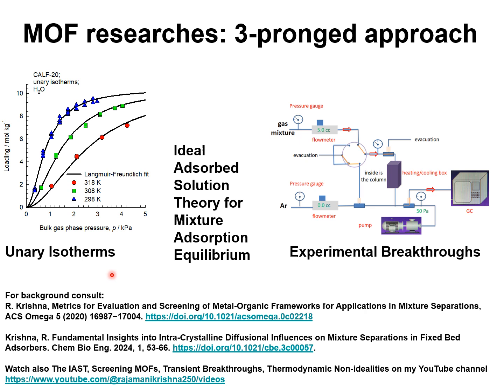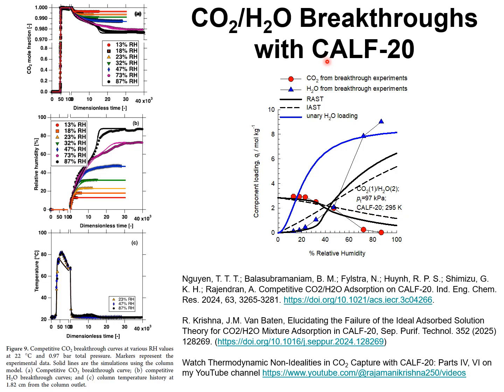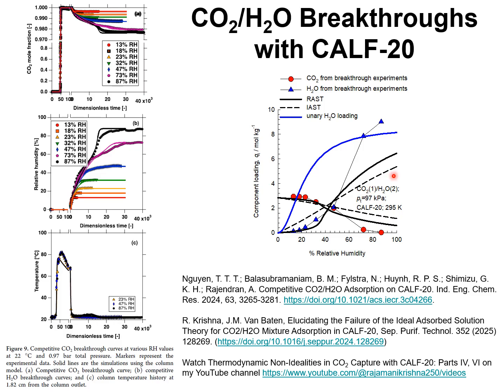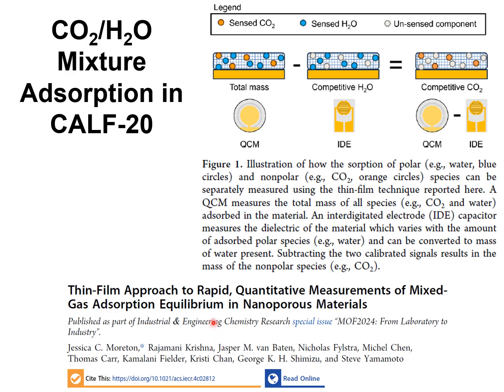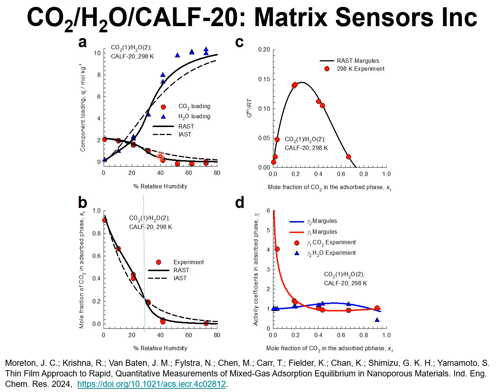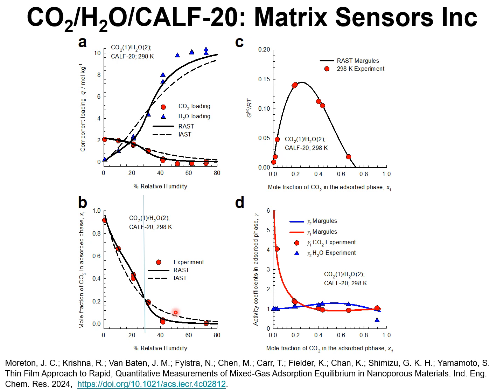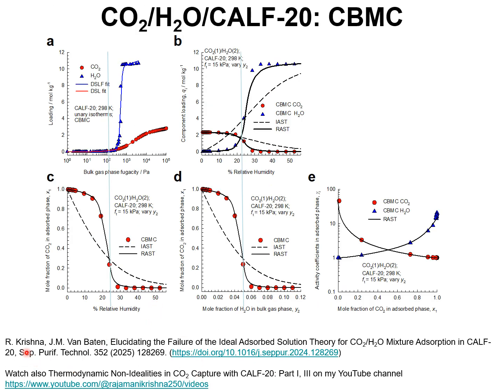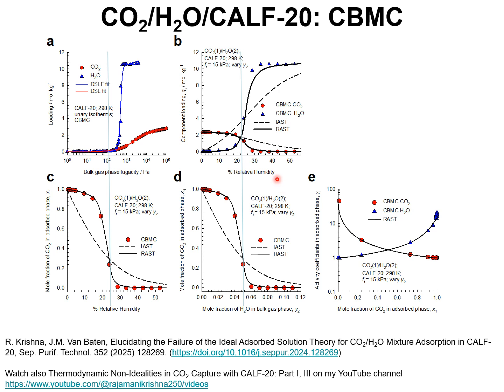Thin-Film Approach to Measurements of Mixed Gas Adsorption Equilibrium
Nanoporous adsorbent materials are a key part of many industrial processes, including the rapidly-expanding carbon capture industry. Development of advanced sorbents requires an assessment of the sorbent’s performance under mixed-gas conditions. Existing measurement techniques tend to be slow, material-intensive, and have limited ability to measure competitive mixed-gas sorption. In a paper authored by researchers from Matrix Sensors Inc, San Diego, with collaboration from the Universities of Amsterdam and Calgary:
have reported the development of a novel technique that measures thin films of sorbents deposited onto sensitive micro-electromechanical system (MEMS) transducers. This technique is fast, requires very little material, and enables real-time monitoring of binary gas sorption. They report measurements of CO2/H2O mixed-gas isotherms at three different temperatures on the carbon capture MOF CALF-20. The measured experimental data on CO2/H2O mixture adsorption in CALF-20 demonstrate the severe limitations of the Ideal Adsorbed Solution Theory (IAST) in providing a quantitative estimation of the component loadings. Departures from the IAST are quantified by introduction of activity coefficients and use of the Real Adsorbed Solution Theory (RAST).
Consult also my papers
Krishna, R.; van Baten, J. M. Non-Idealities in adsorption thermodynamics for CO2 capture from humid natural gas using CALF-20. Sep. Purif. Technol. 2025, 355, Part A, 129553.